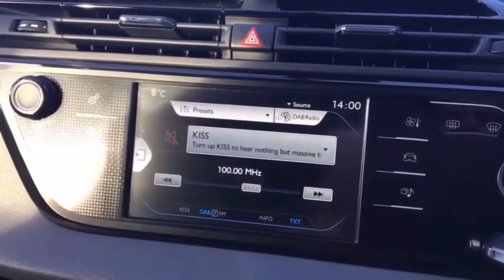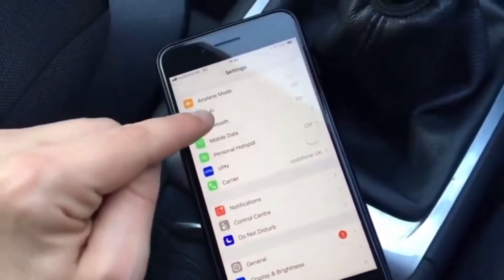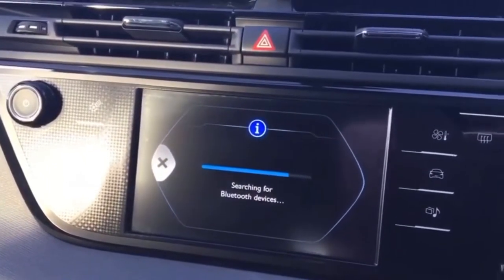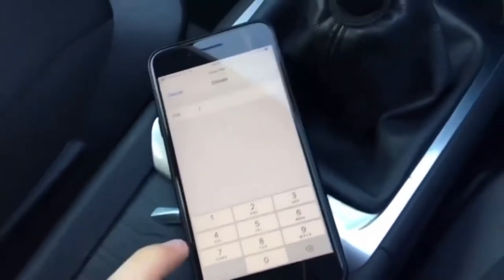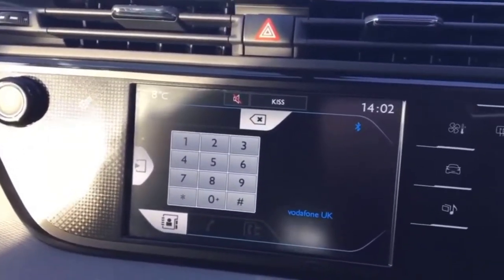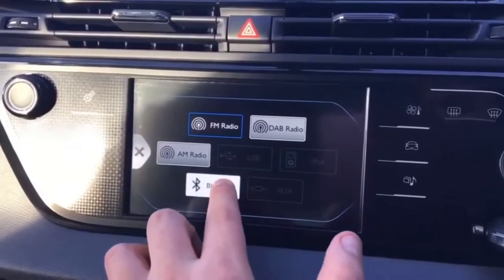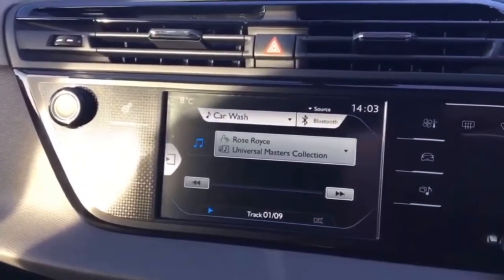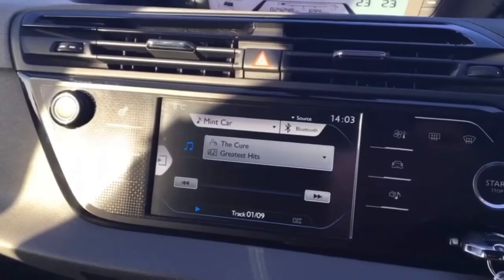How to use it...Citroen Bluetooth Audio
This short video will demonstrate how to connect your smart phone via Bluetooth to a Citroen in order that you can stream music wirelessly.  We shot the video in a Citroen C4 Picasso using an iPhone 7 plus and and iPhone XS Max.